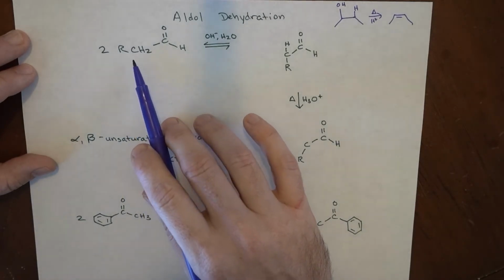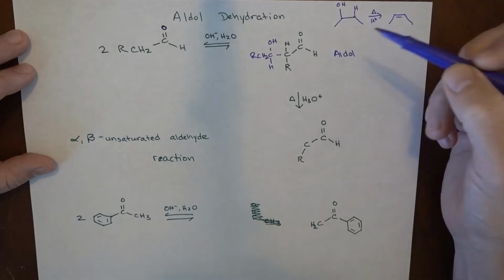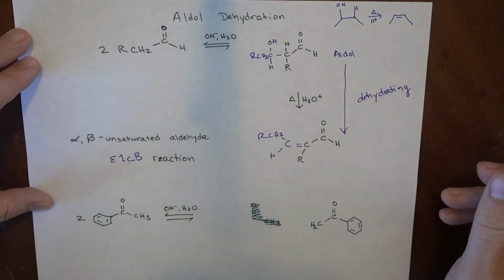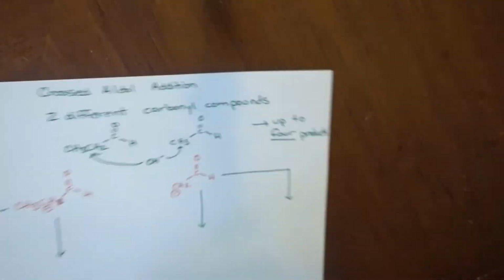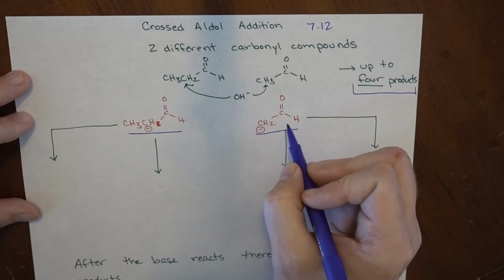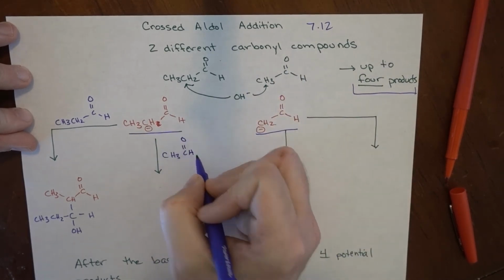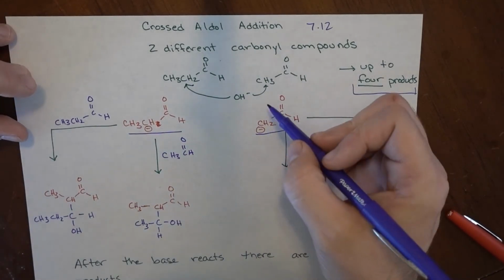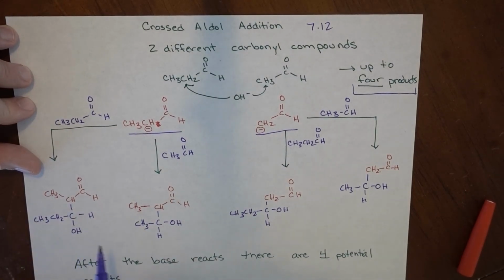Crossed Aldol Scheme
When you have two dissimilar carbonyls reacting, you can get up to four different products.  This video discusses how that happens.